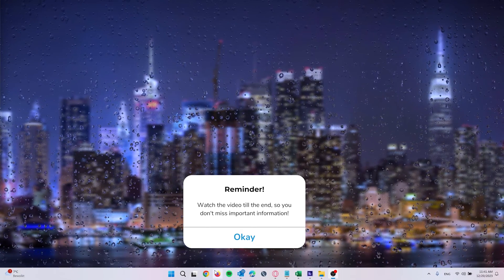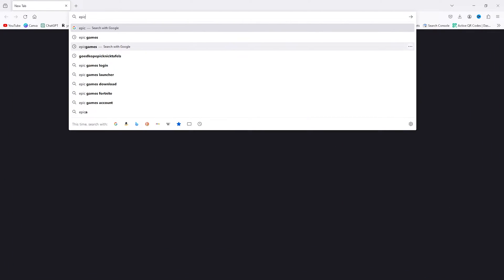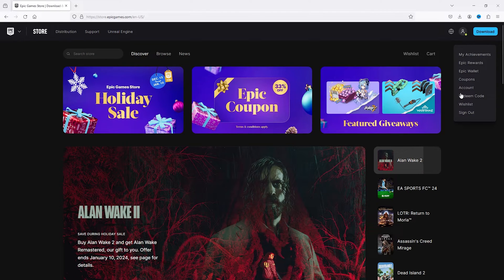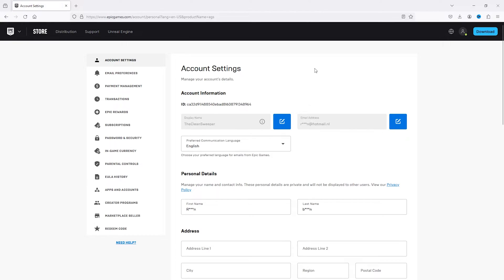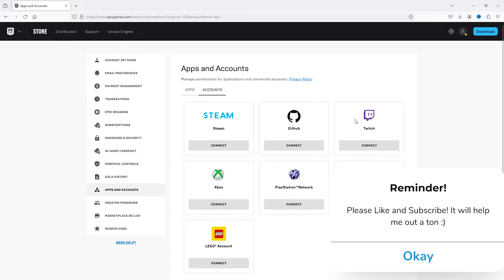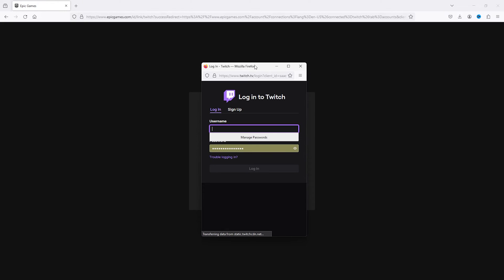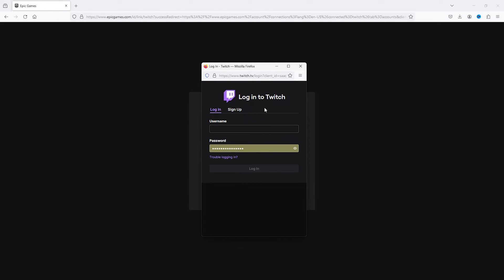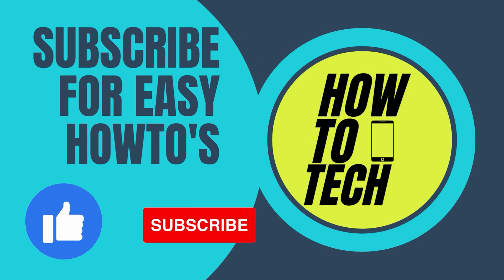How To Link Twitch To Epic Games Account - Quick Guide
Learn how to connect your Epic Games account to Twitch for an awesome gaming experience! Follow our simple guide to make your gaming worlds collide.